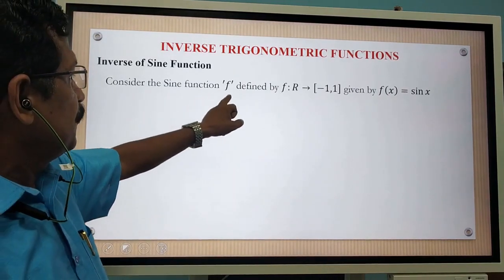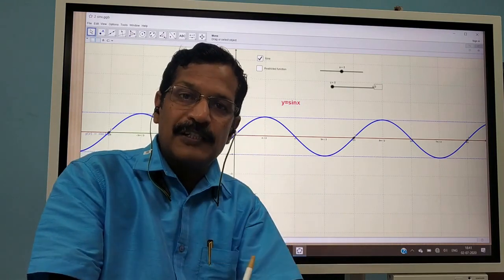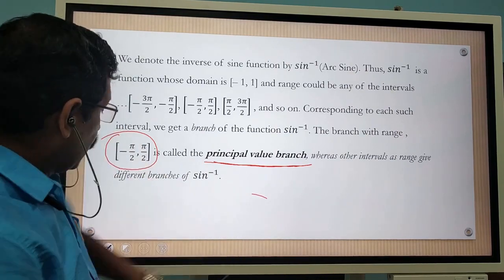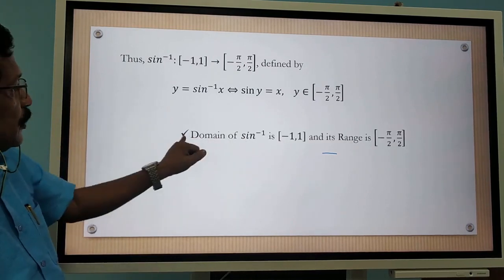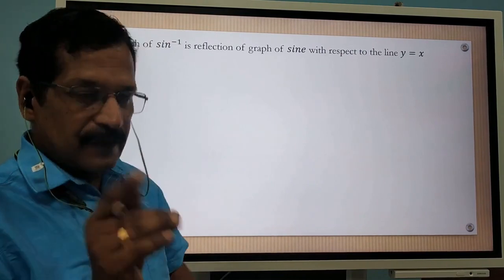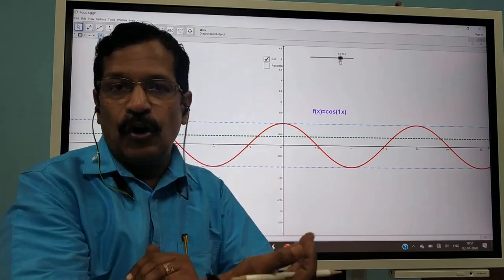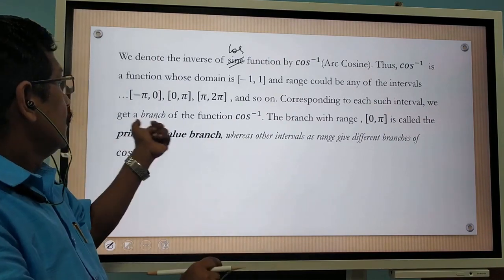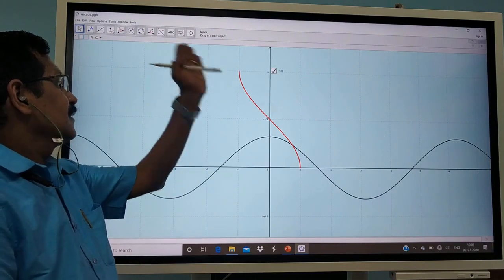CBSE Class 12 Mathematics ( गणित ) - Inverse trigonometric functions - Part 1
Mathematics ( गणित  )
Inverse of Trigonometric Functions - Part 1 (त्रिकोणमितीय फलन का  इनवर्स - भाग 1 )